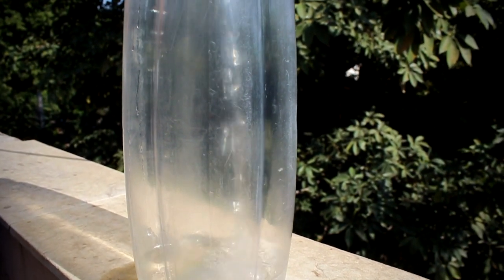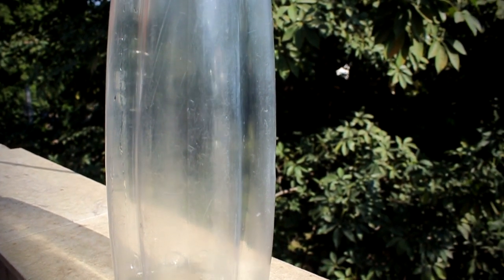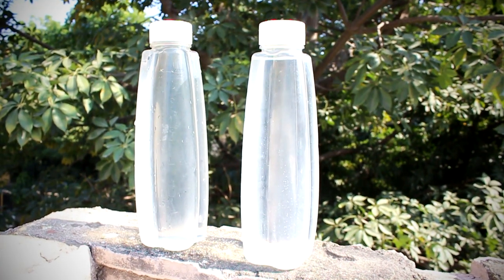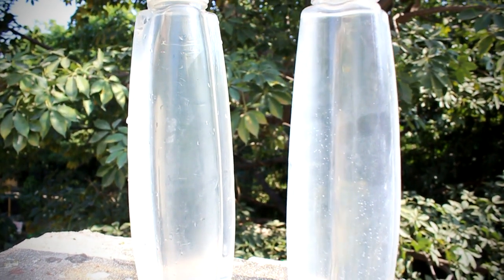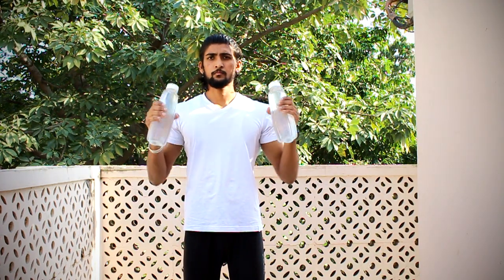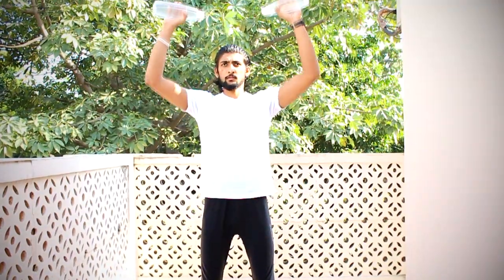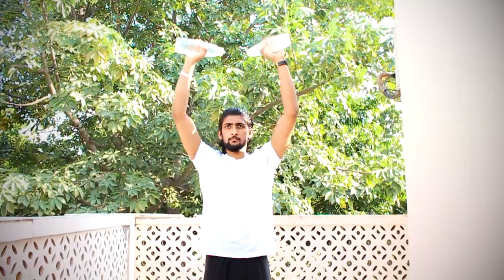SHOULDER | ARMS | CHEST | HOME WORKOUT | WITH 2 WATER BOTTLE | FOR WOMEN | IN HINDI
Abhi Singh Thakur is a  Govt.certified personal trainer, Nutrition and Supplement consultant trained in Calisthenics and Martial Arts having experience of more than 6 years.

Most of the people in India is trapped into Bro science and blindly follow it. He wants to break those myths and give true scientific knowledge about fitness to Indian community and help them to reach their goals.